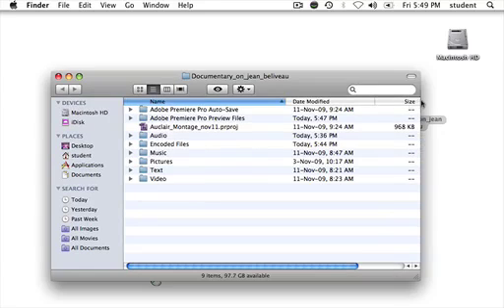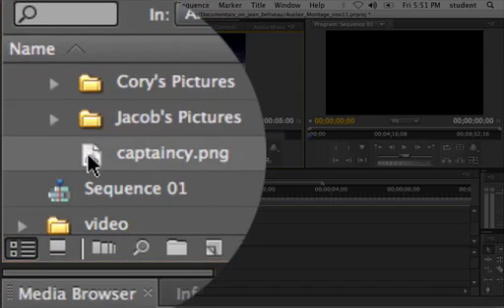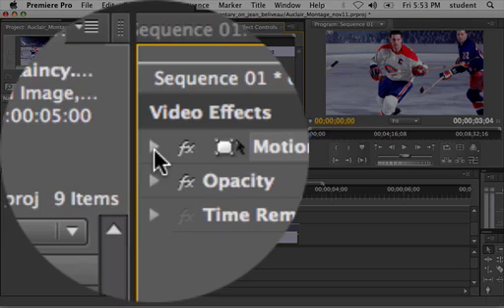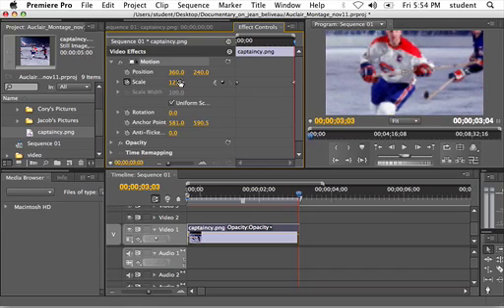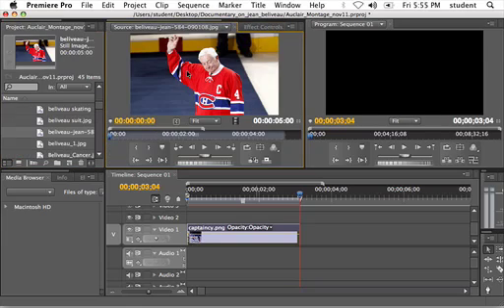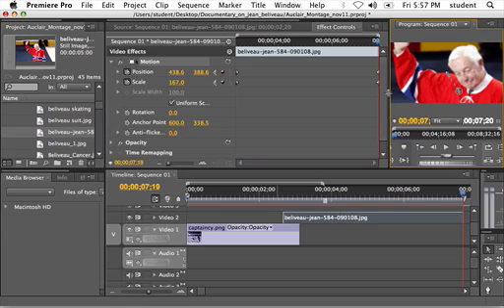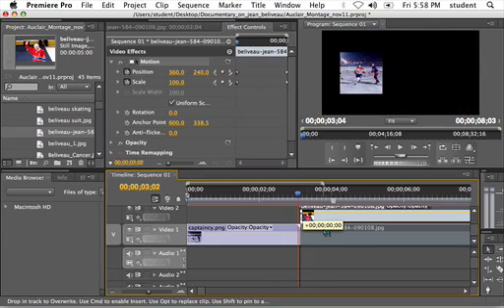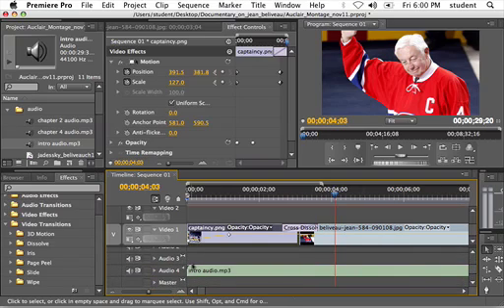How to Use Premiere Well in Under 10 Minutes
In this tutorial, we learn how to use Adobe Premiere proficiently in under 10 minutes to produce a documentary report. Learn how to edit live video, overlay still images, use the Ken Burns effect, manage audio levels, and more.